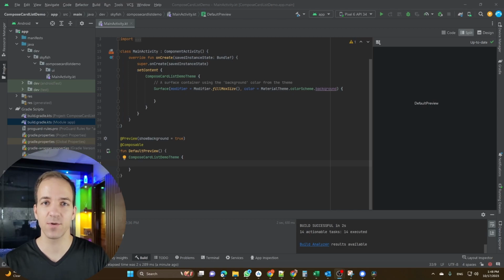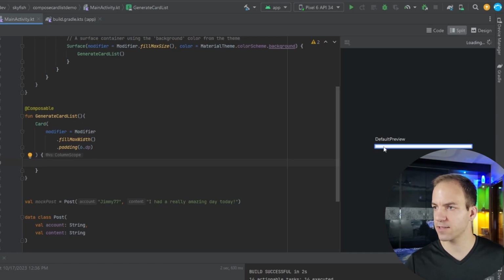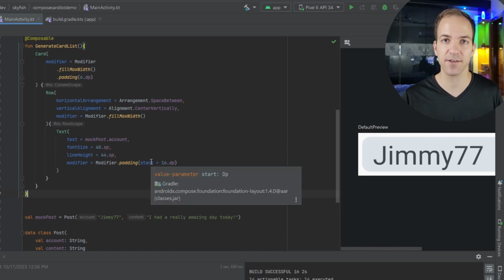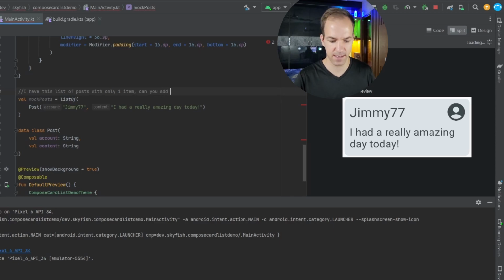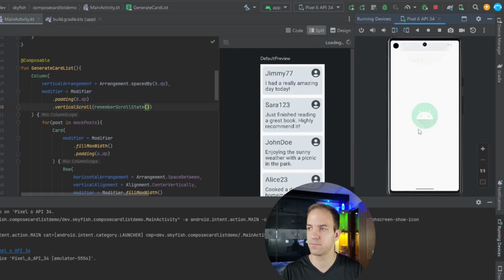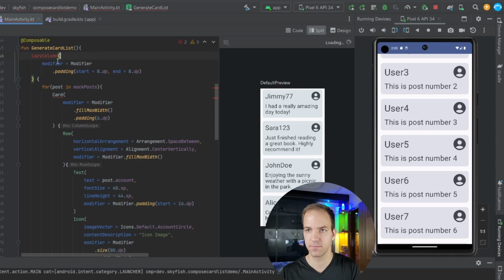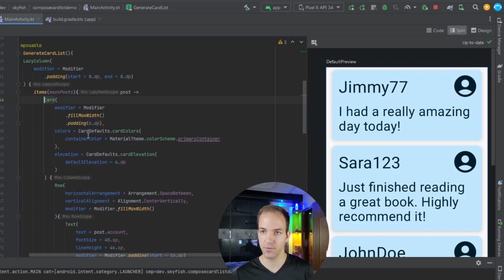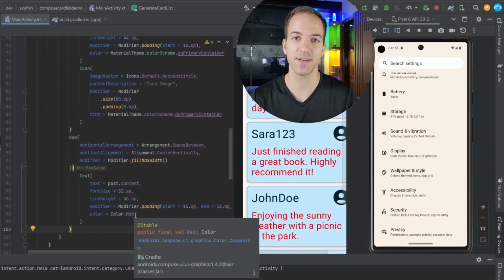Android Starter Course: Displaying Data with Cards & Lazy Columns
Topics: Jetpack Compose, Card, ScrollState, LazyColumn